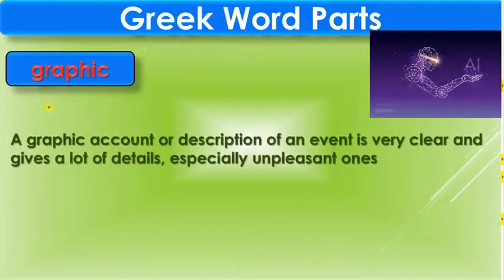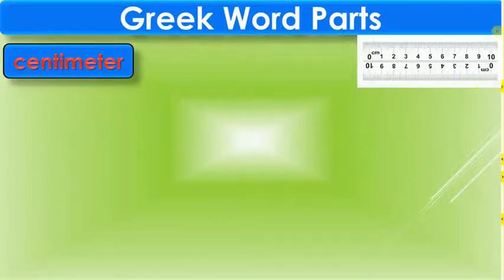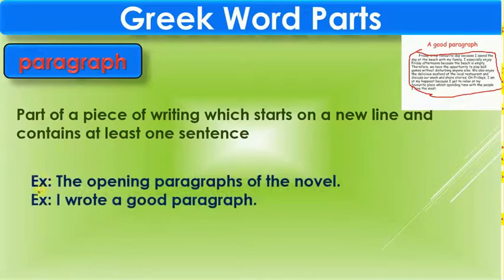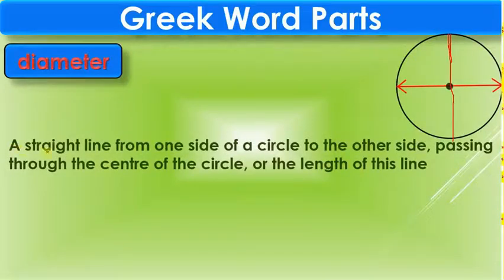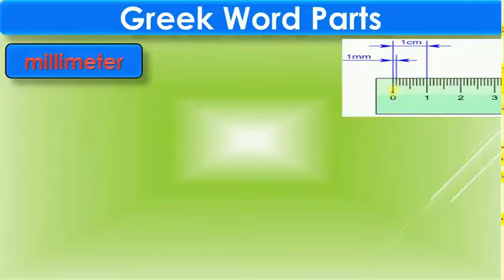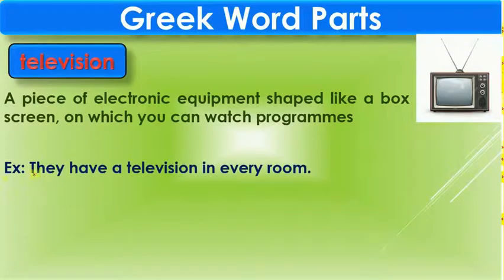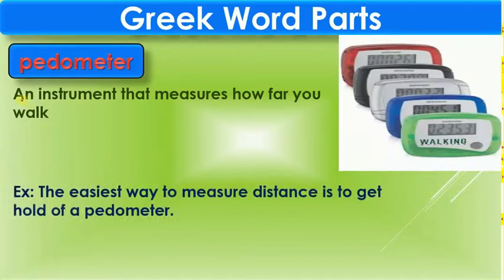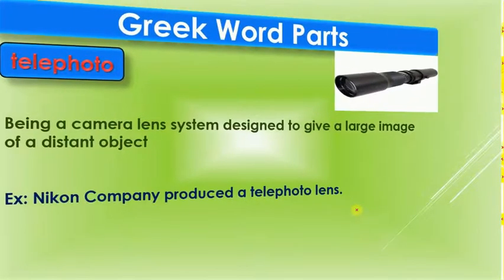Greek Word Parts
Spelling:
Grade 5